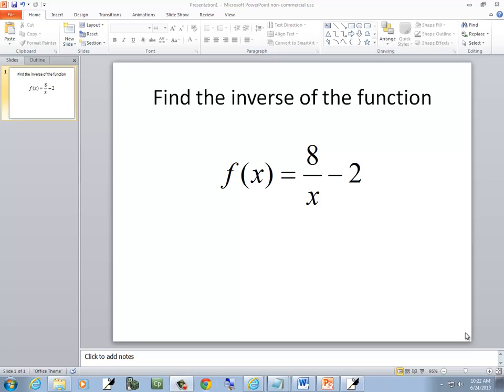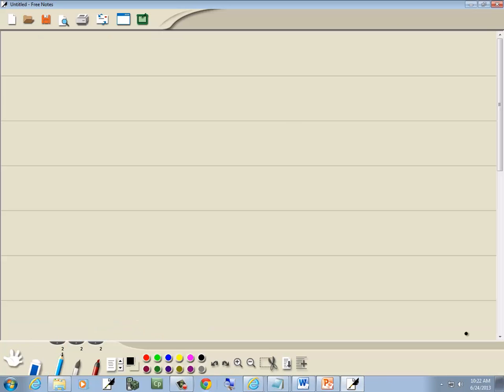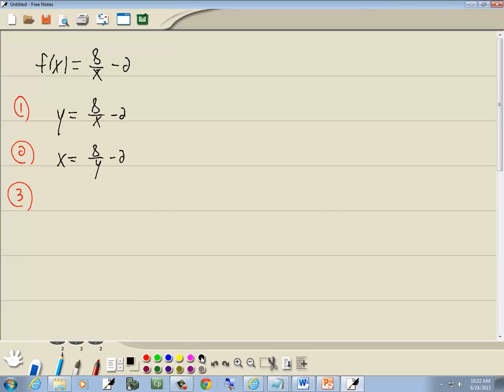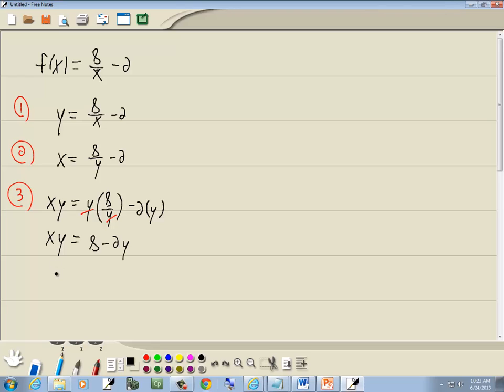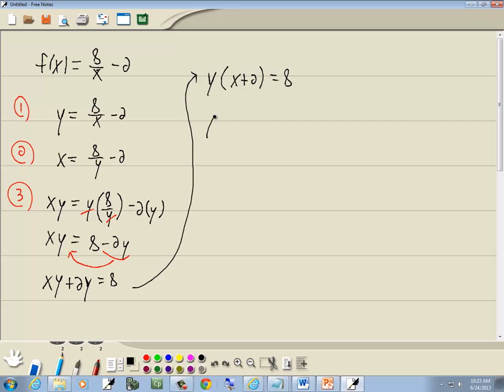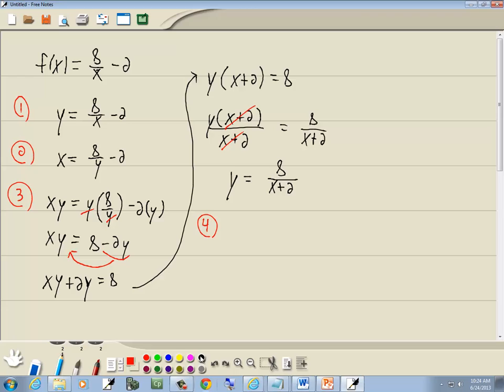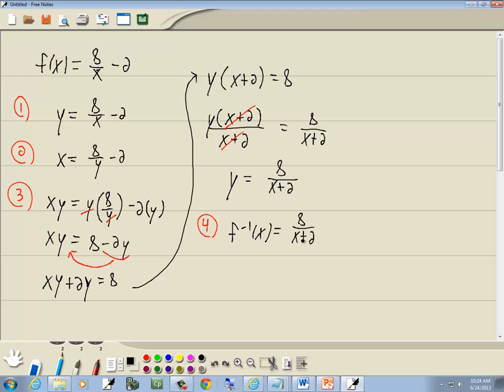College Algebra Homework - Inverses of Functions - P0540225